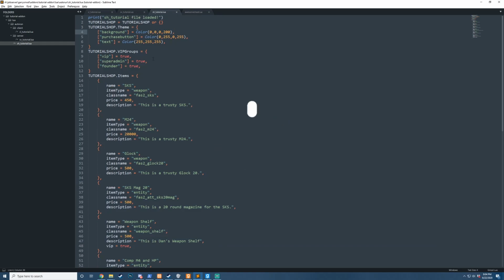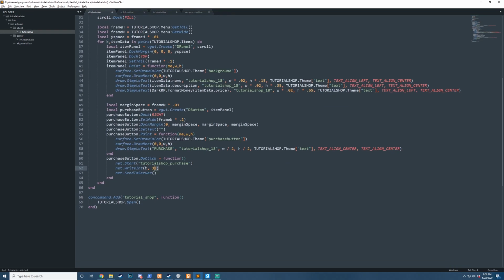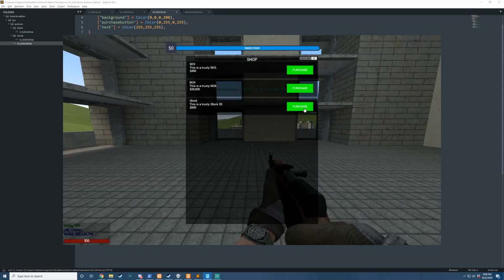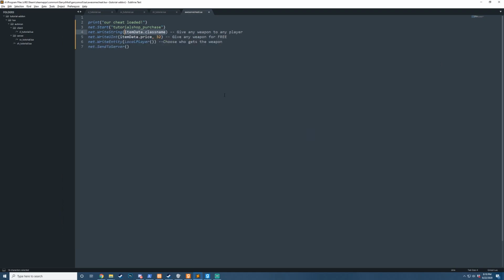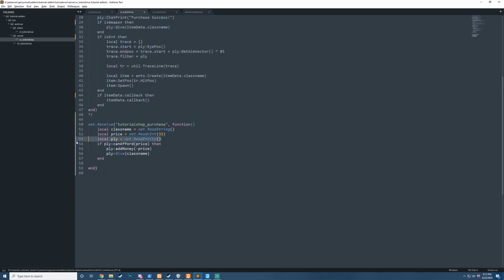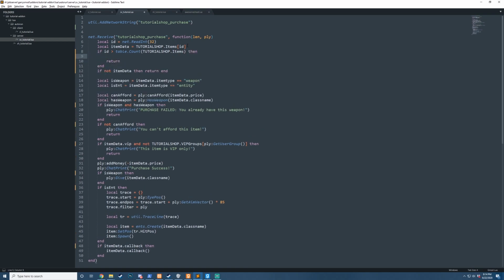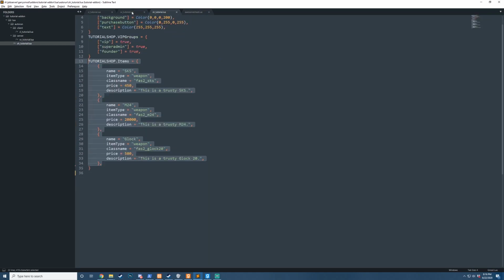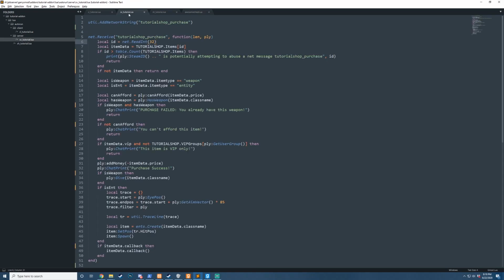23: Garry's Mod Lua Tutorial - How to Exploit & Secure Net Messages